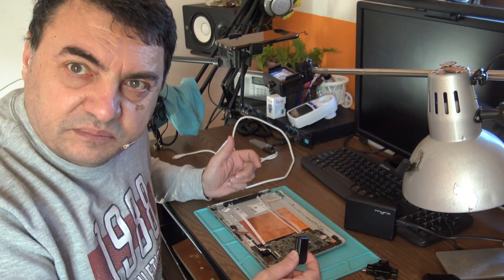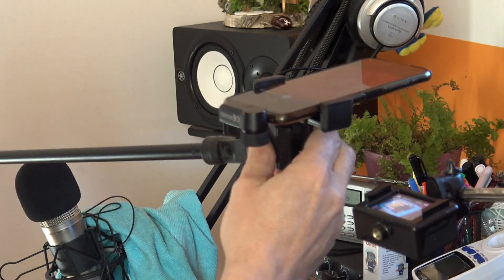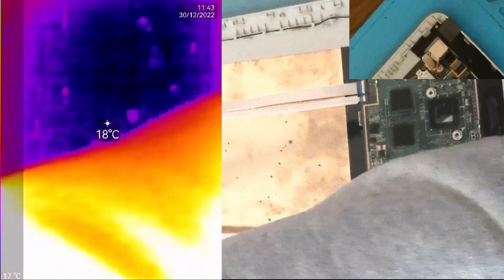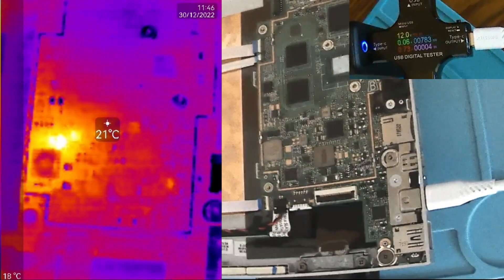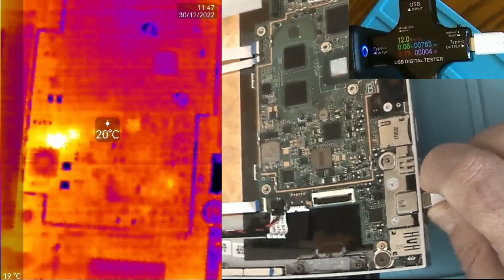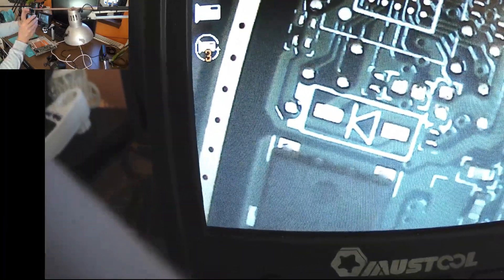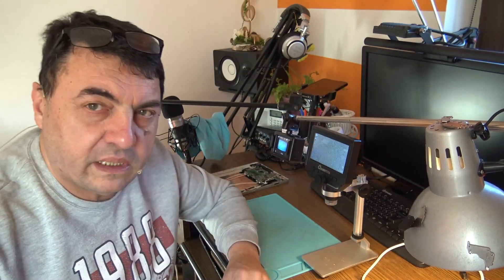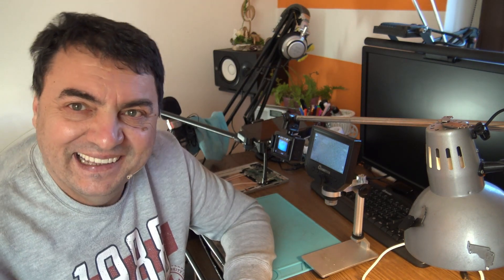Check SEEK Thermal Compact XR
Let's check SEEK Thermal Compact XR thermal Imaging Camera for functionality. Improvise a stand for stability. So far great tool!